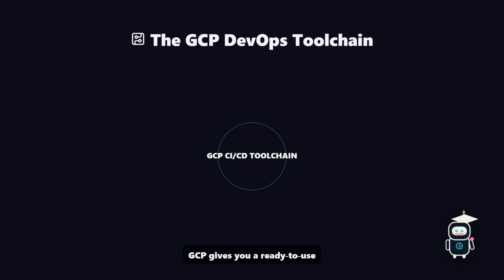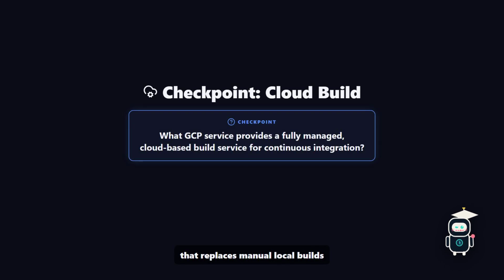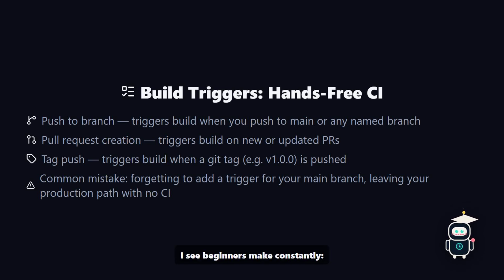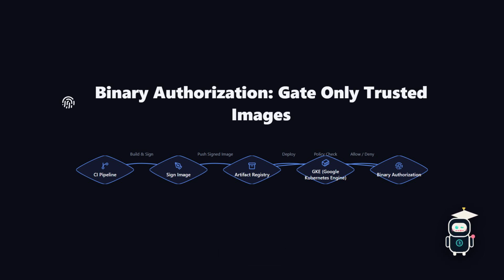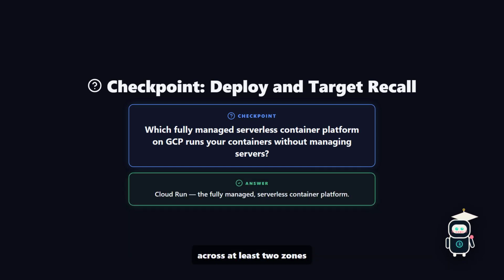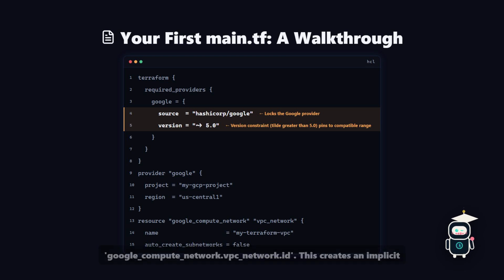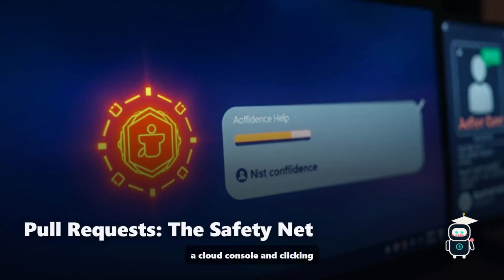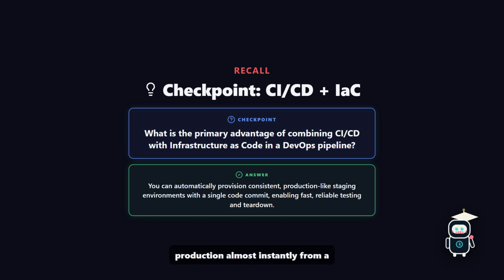Master Google Cloud DevOps Skills Employers Want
Ready to automate your entire cloud infrastructure? In this video, we dive deep into GCP’s DevOps toolchain: Cloud Source Repos, Cloud Build for CI, Artifact Registry, Cloud Deploy for CD, and Terraform for Infrastructure as Code. You’ll learn how to build a fully automated pipeline that deploys code changes with zero manual intervention.

📚 Full series: GCP Fundamentals Complete Study Guide
  Part 1: Introduction to Cloud Computing and GCP | Part 1 GCP Fundamentals
  Part 2: GCP Fundamentals Part 2: Core Infrastructure & Global Network
  Part 3: GCP Fundamentals Part 3: Compute Services — Choose the Right Engine for Your Workload
  Part 4: GCP Fundamentals Part 4: Storage Options — When Eleven Nines Aren't Enough
  Part 5: GCP Fundamentals Part 5: Virtual Private Cloud (VPC) & Networking Masterclass
  Part 6: Managed Databases on GCP — No DBA Required
  Part 7: GCP Big Data & Analytics Deep Dive: BigQuery, Pub/Sub, Dataflow, Dataproc
  Part 8: GCP AI & ML Fundamentals: Pre-Trained APIs, Vertex AI, Gemini, and TPUs
  Part 9: Identity, Security, and Compliance
▶ Part 10: DevOps, CI/CD, and Infrastructure as Code on GCP: Full Deep Dive
  Part 11: Observability, Monitoring, and Logging
  Part 12: Cost Management and Billing Optimization
  Part 13: Cloud Architecture Patterns and Best Practices
  Part 14: Google Cloud Certifications
  Part 15: Advanced Topics and Future Trends
  Part 16: Hands-On Labs — Complete Walkthroughs
  Part 17: Architecture Diagrams and Visual Reference
  Part 18: Comprehensive Chapter Quizzes
  Part 19: Real-World Case Studies
  Part 20: Troubleshooting Guide
  Part 21: Security Best Practices Checklist